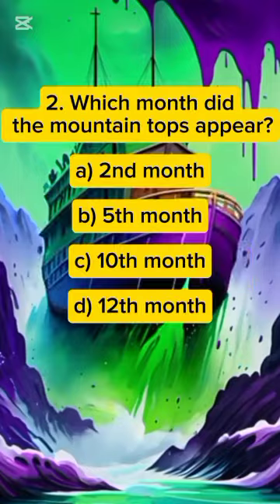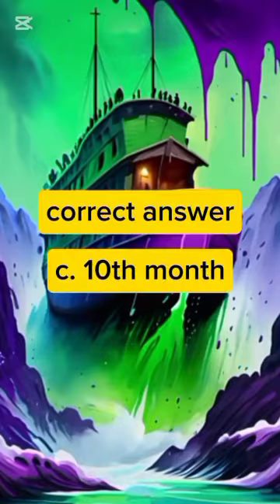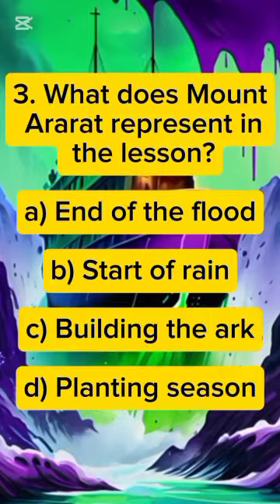Part 2: The ark rest on mount Ararat Genesis 8 explained in simple Pidgin English!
In this emotional Pidgin English breakdown of Genesis Chapter 8, we go deep into the meaning behind Noah and the flood. We break down each verse, explain life applications, lessons for modern times, and how to find safety inside God's ark before it’s too late. This 15-minute voiceover na strong message wey fit change your mindset and redirect your life.

Make you listen, reflect, and share. Na so lives dey change.